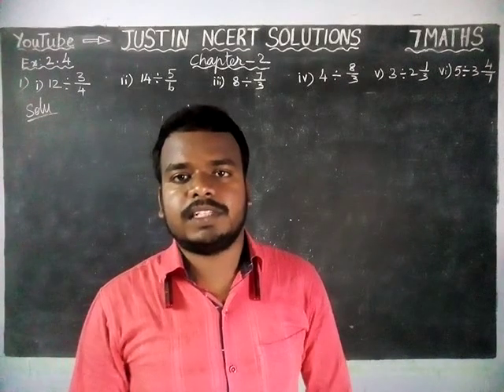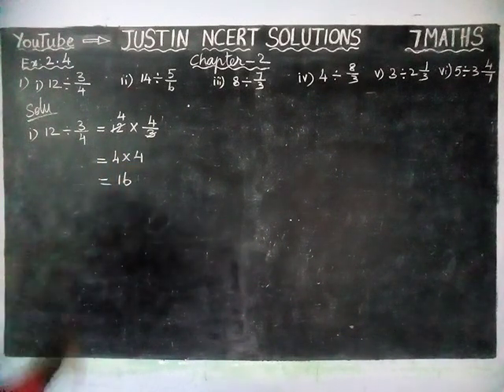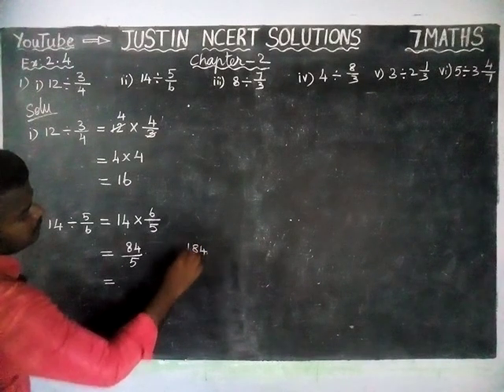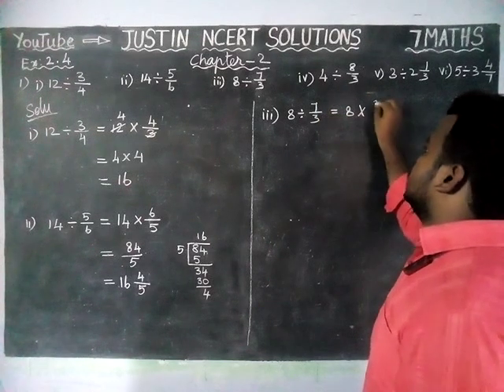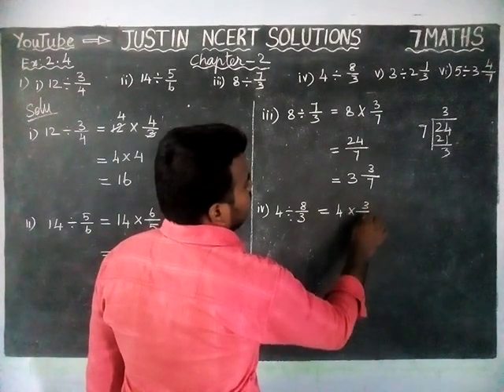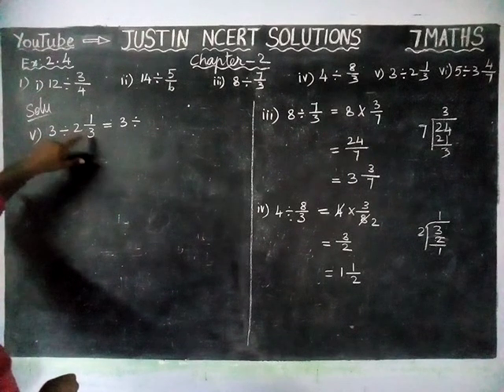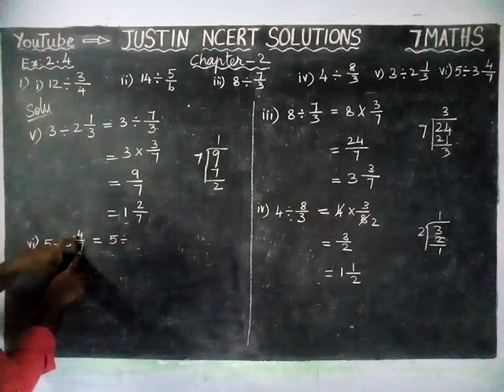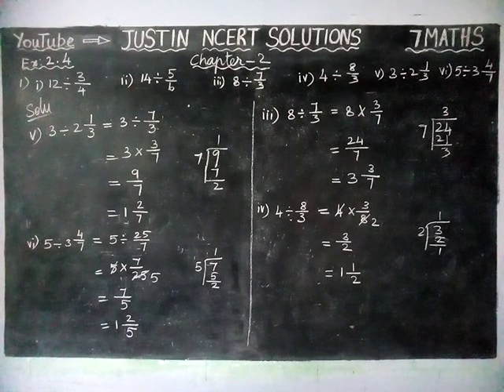Chapter 2 Ex.2.4 Q.No.1 | CBSE Class 7 Maths Solutions | JUSTIN NCERT SOLUTIONS